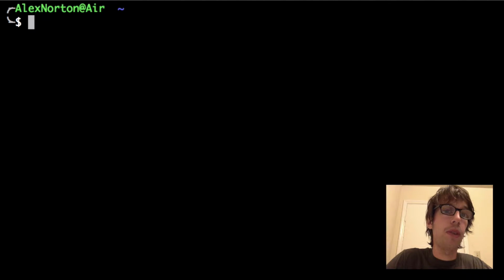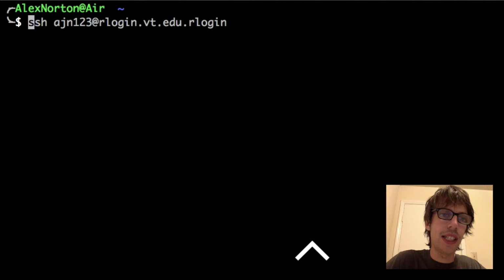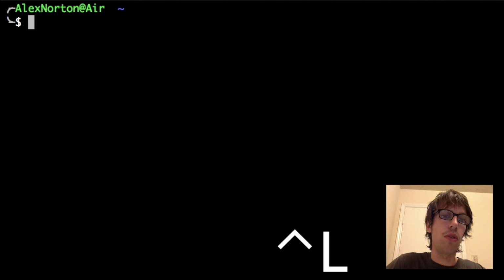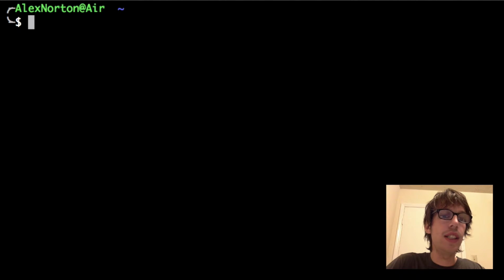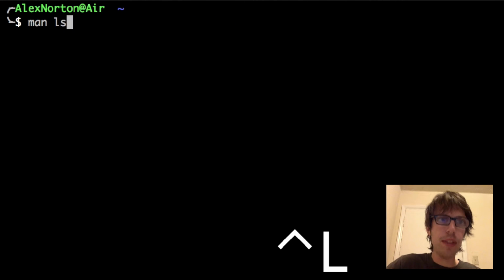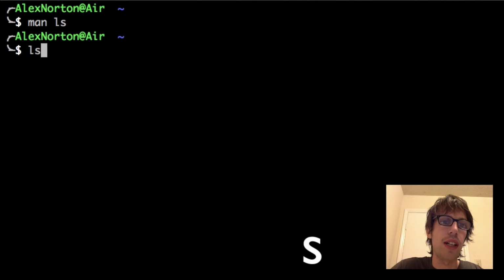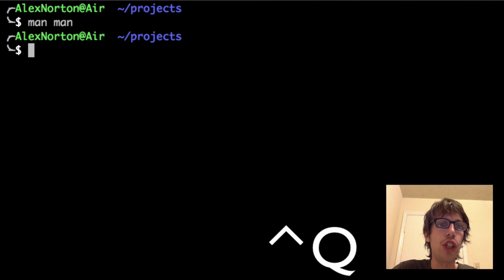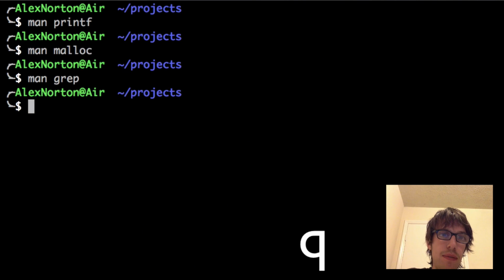Terminal Essentials: man